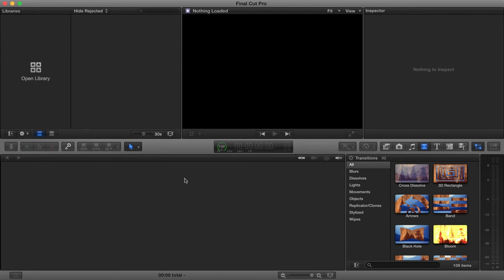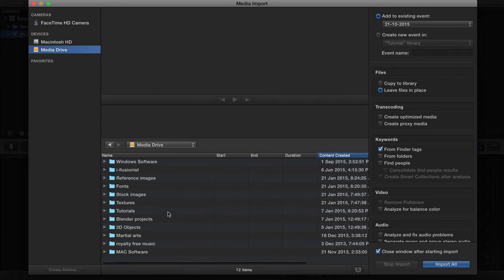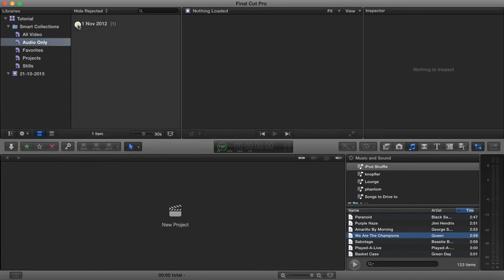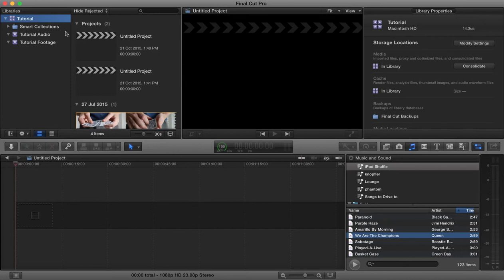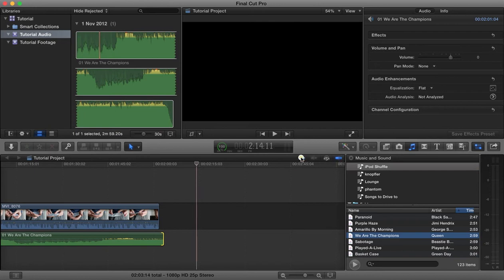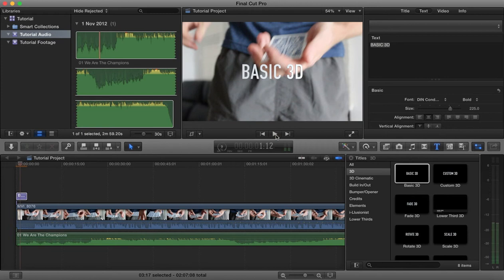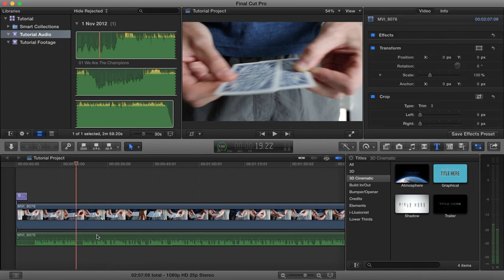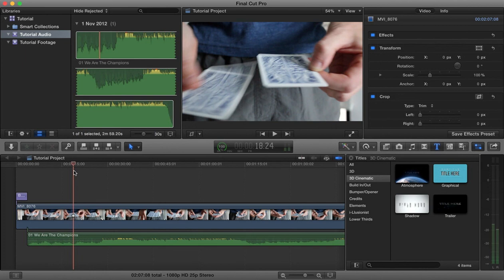Final Cut Pro X Introduction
An introduction to setting up a project and importing media to Final Cut Pro X